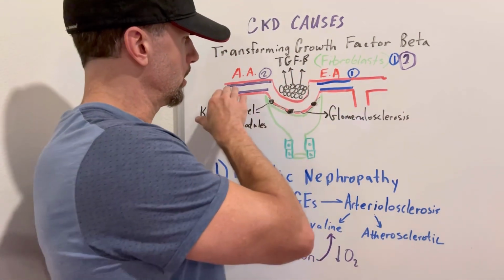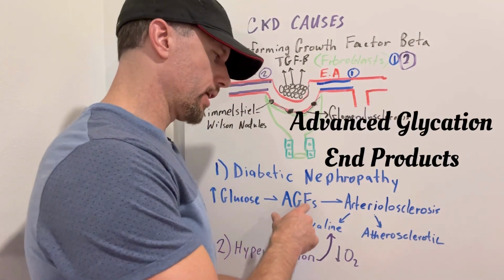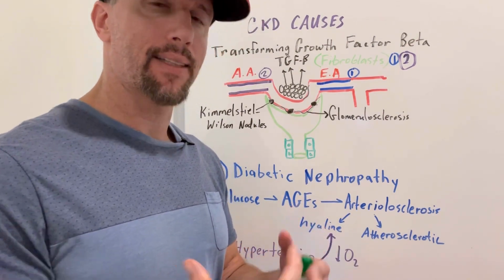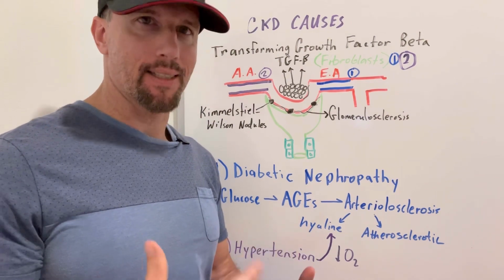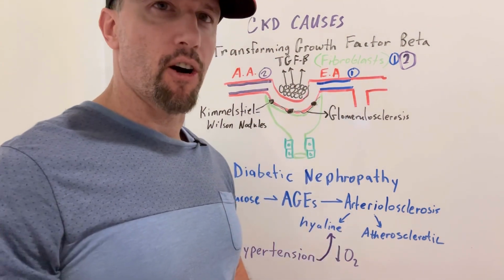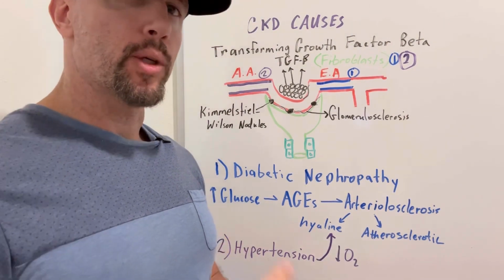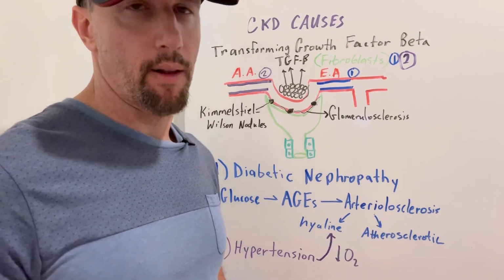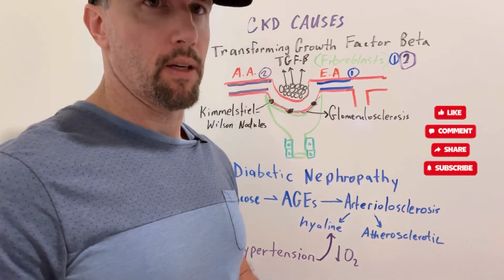Diabetic Nephropathy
Diabetic nephropathy and hypertension: the two most common causes of chronic kidney disease.